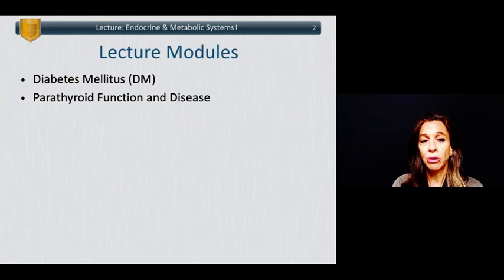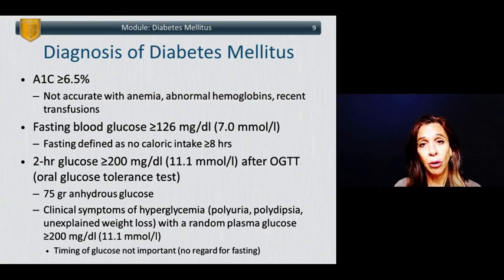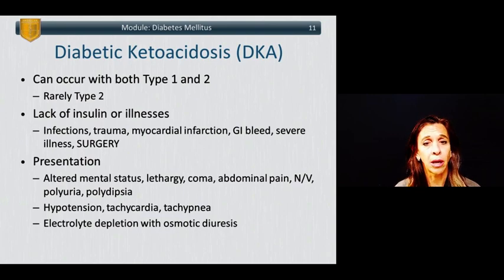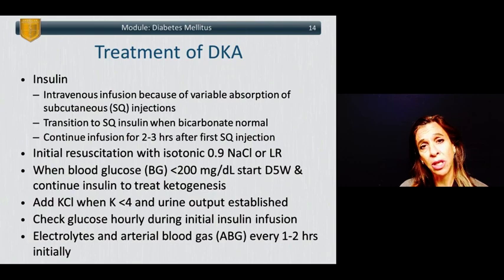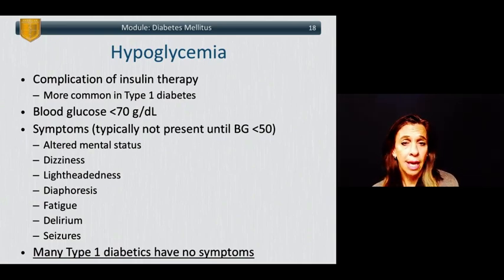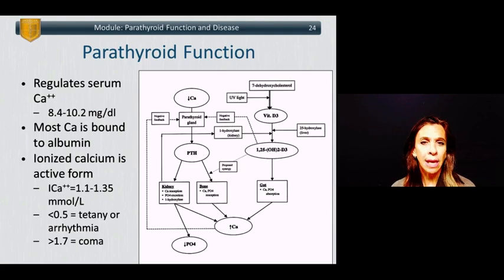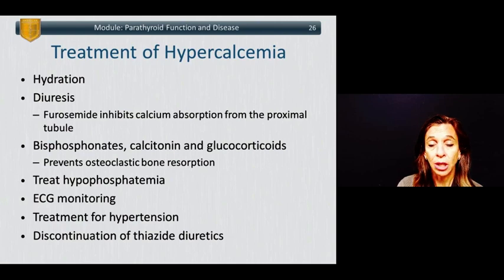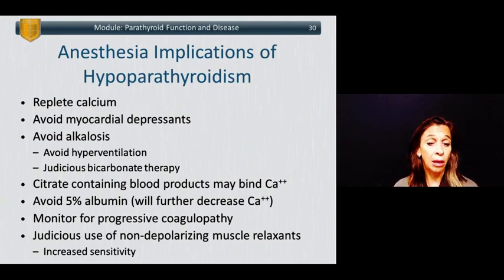ANADVv2 1 19A Endocrine & Metabolic Systems I